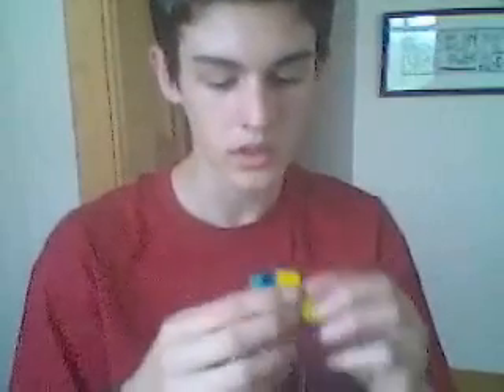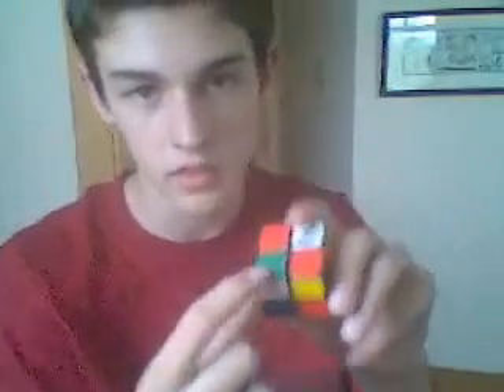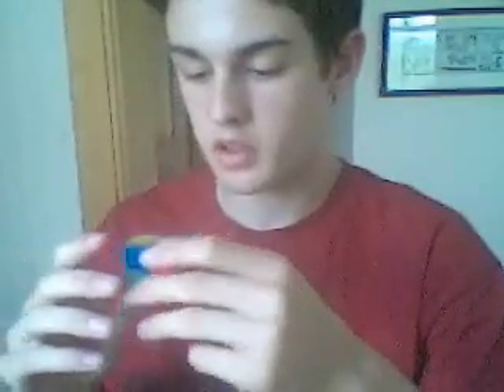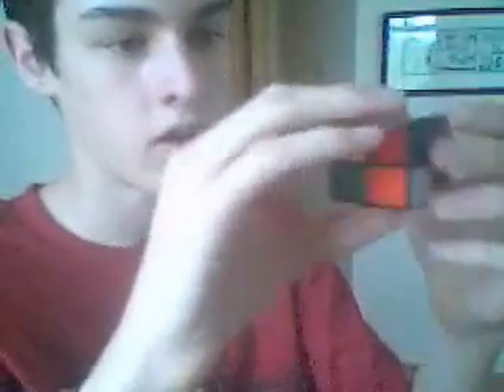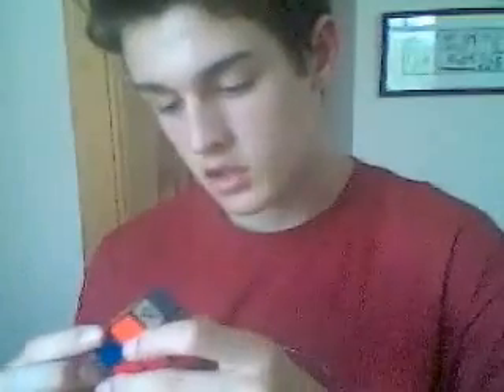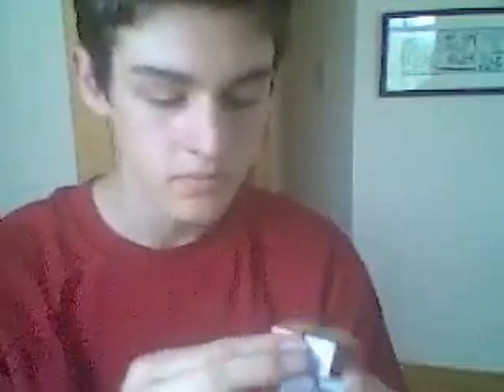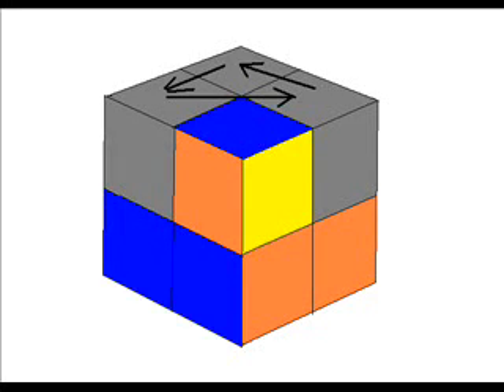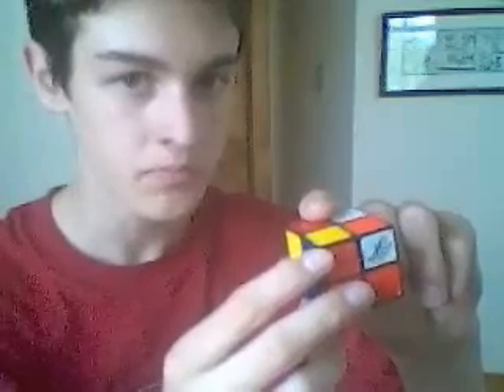How to Solve a Rubik's Cube Mini Part I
How to solve the 2x2x2 cube.  I'll post part II eventually.